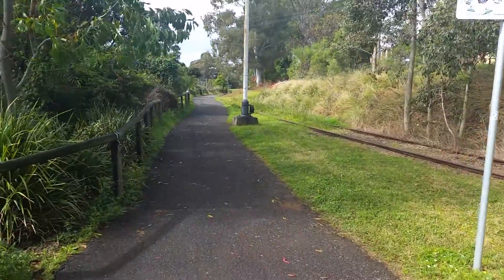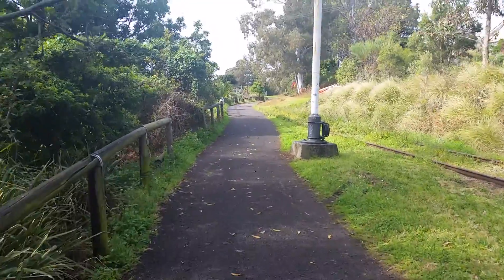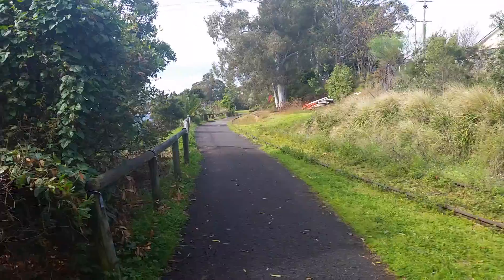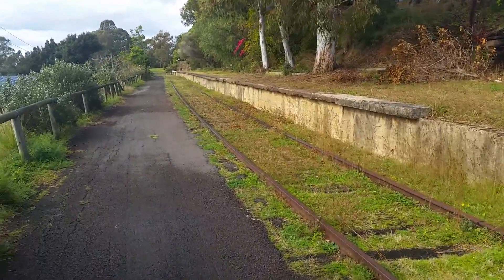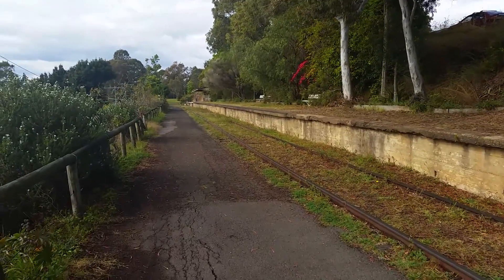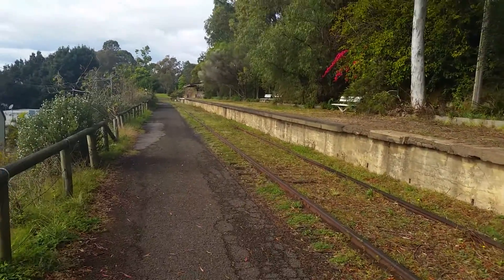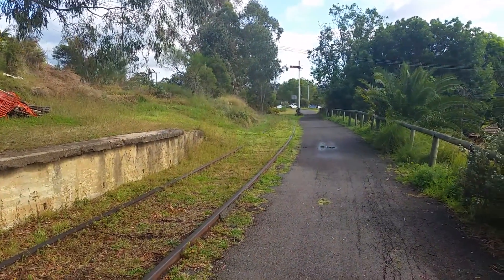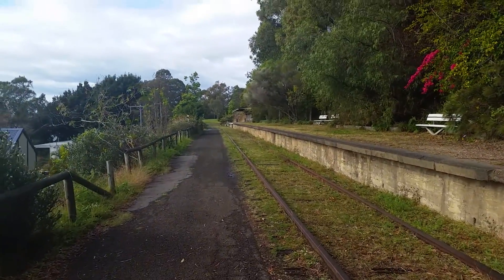SNV Vlog 6 Old Toronto Station